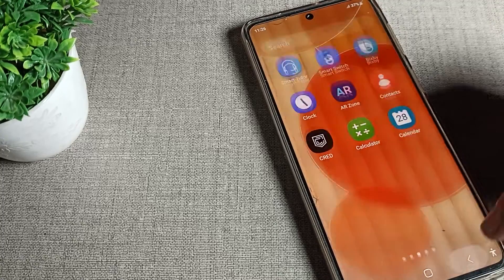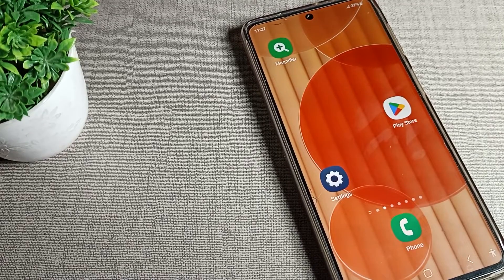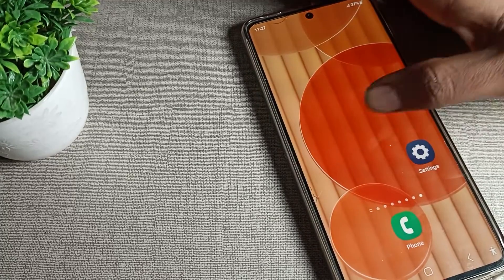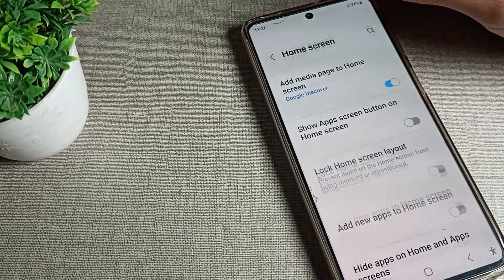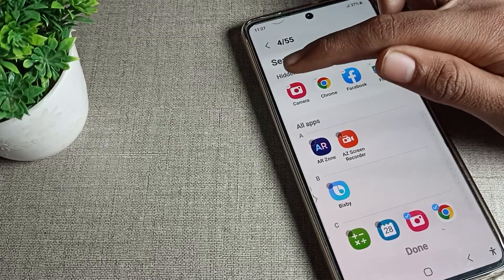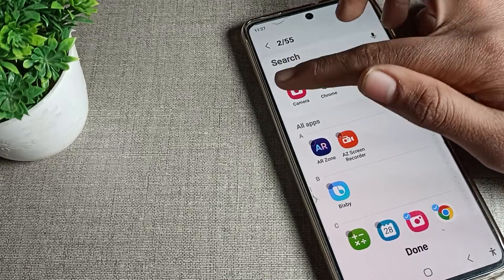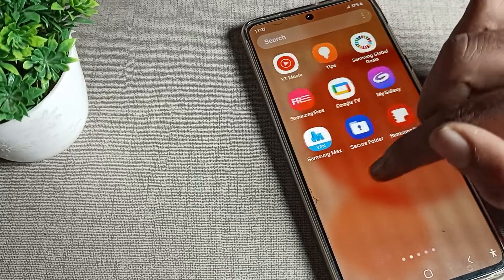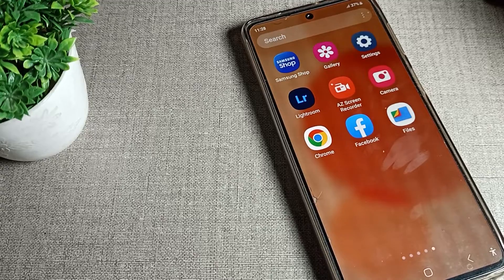Unhide App in Samsung galaxy note 10 lite, how to unhide App's Samsung galaxy note 10 lite